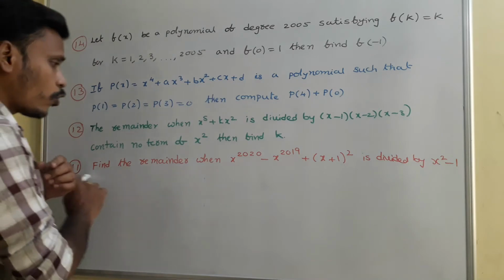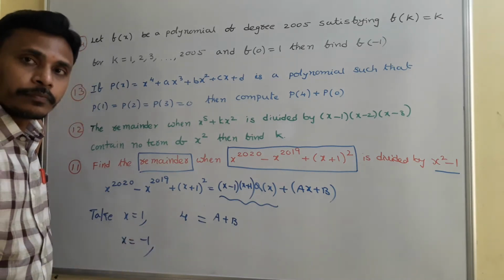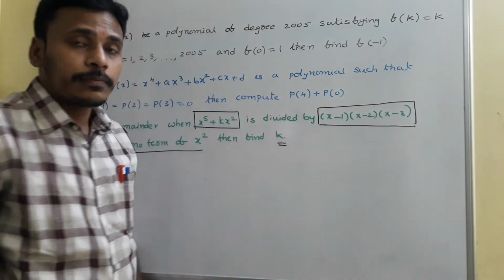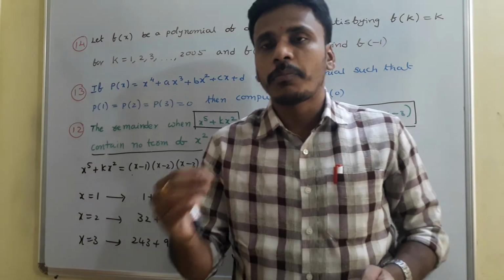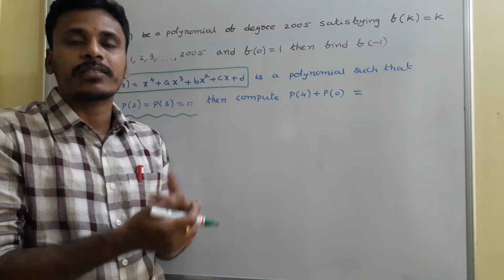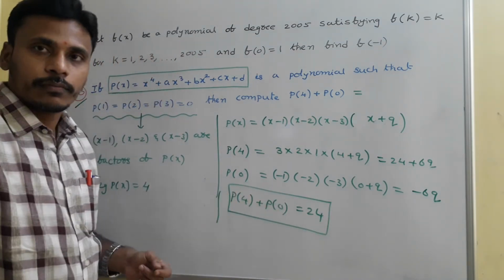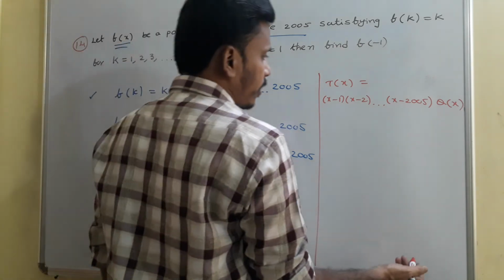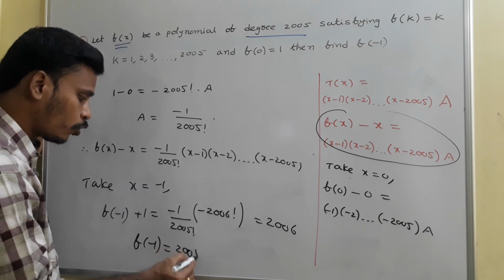Logical Problems on remainder Theorem and factor Theorem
Synthetic Division
Horner process
olympiad Polynomials
jee Polynomials

JEEADVANCED 2019